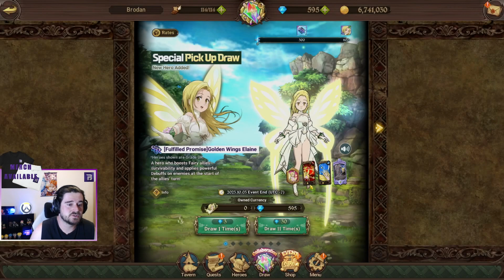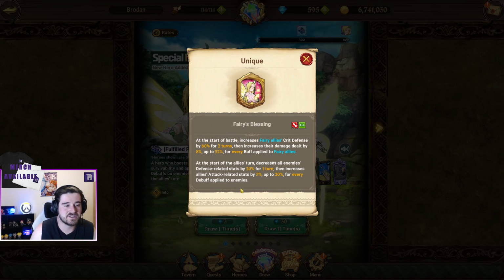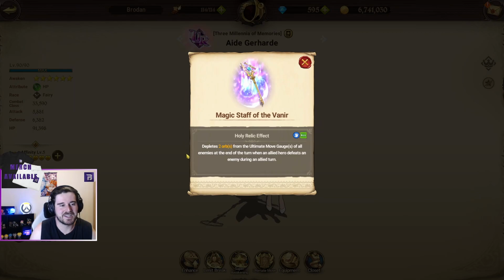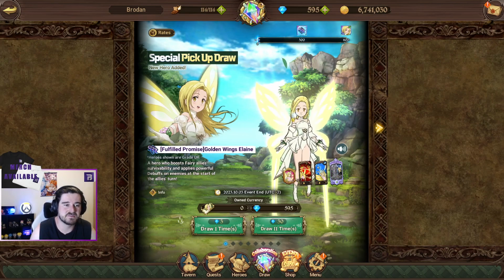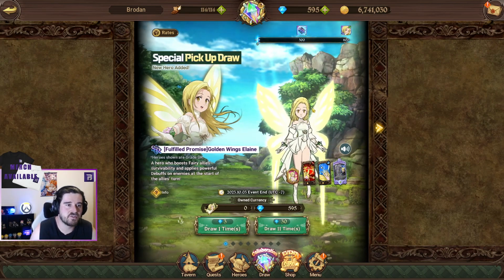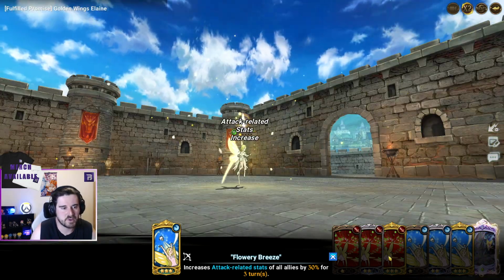PATIENTLY WAITING... THE ELAINE TEMPTATION! (7DS Grand Cross // Patch Update)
Become a Brodanian Today!!